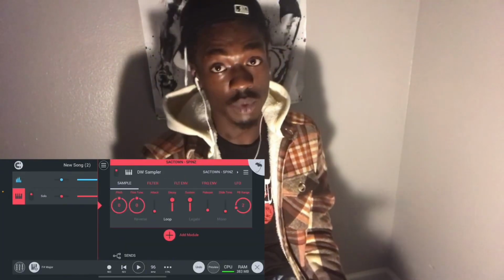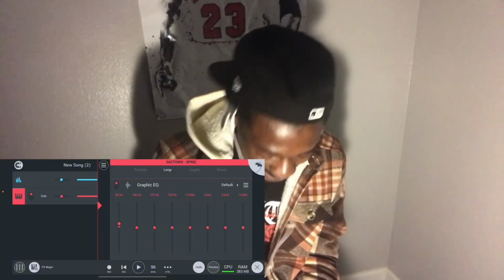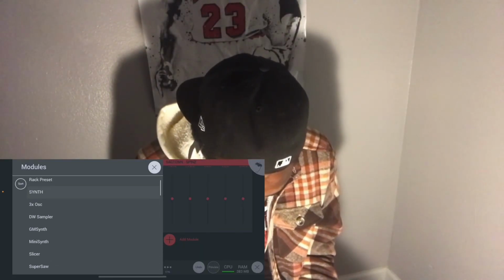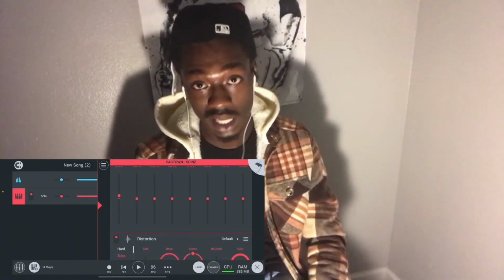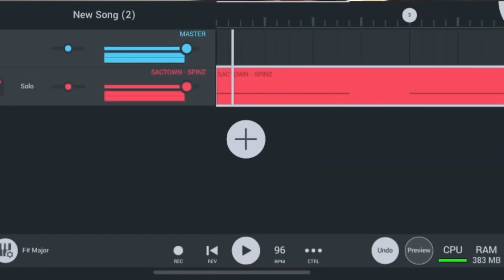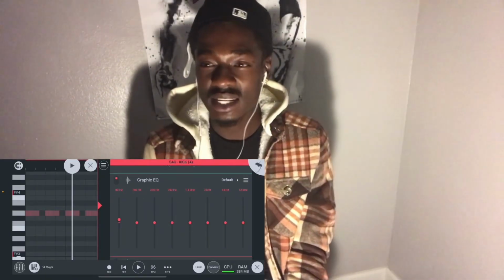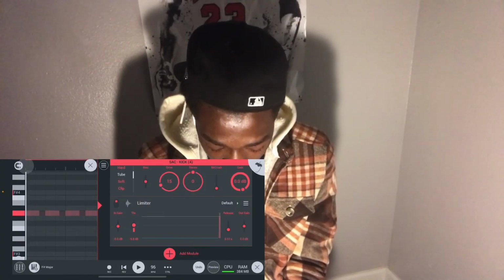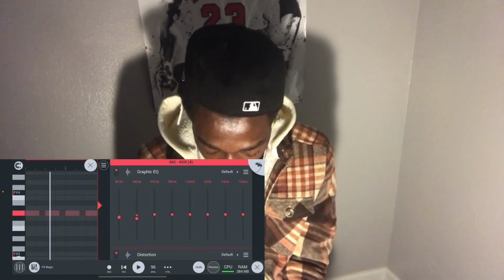How to use 808s Bass on Fl Studio Mobile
Welcome to the page make sure to leave a sub and a like!!🎥

Social Medias